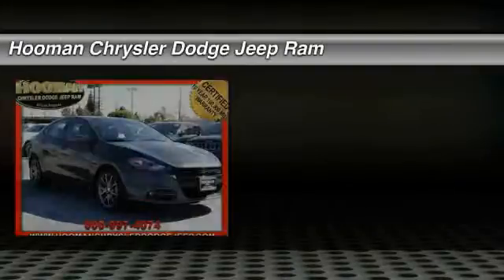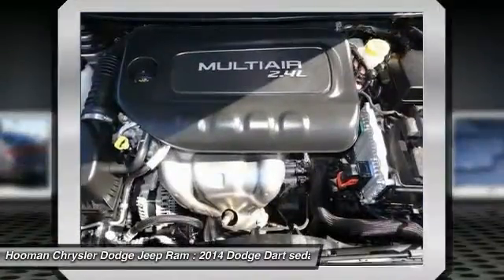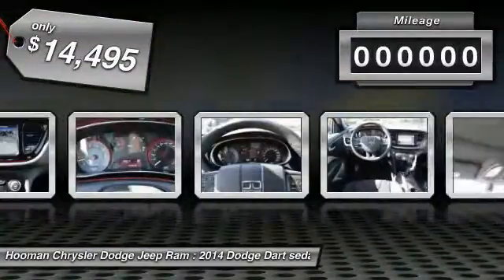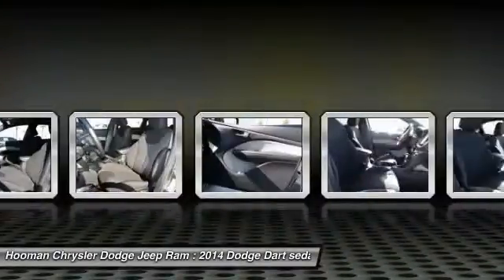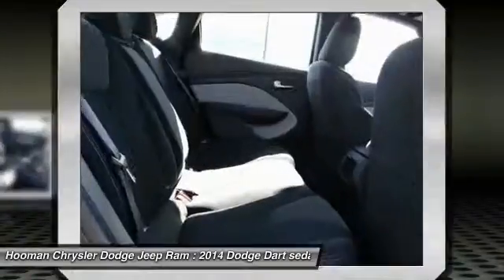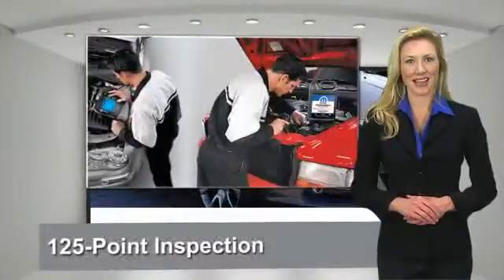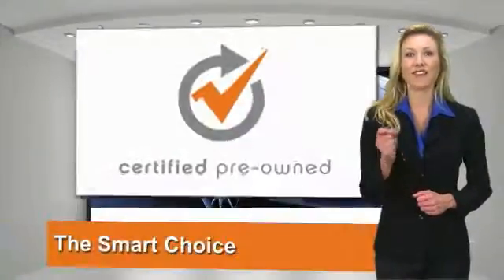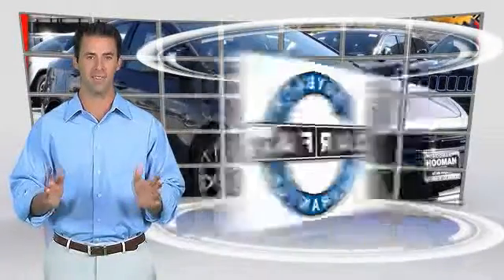2014 Dodge Dart INGLEWOOD,LOS ANGELES,LONG BEACH,TORRANCE,SANTA MONICA PRC0117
2014 Dodge Dart 4dr Sdn SXT

HOOMAN CHRYSLER DODGE JEEP RAM PROUDLY SERVING INGLEWOOD, LOS ANGELES, LONG BEACH, TORRANCE, SANTA MONICA, AND SURROUNDING SOUTHERN CALIFORNIA LOCATIONS. THIS GRAY 2014 Dodge DART IS EQUIPPED WITH A 2.4L I4 MultiAir, AUTOMATIC TRANSMISSION, AND RECEIVES AN ESTIMATED 22 City/35 Hwy MPG. 2014 Dodge DART 4dr Sdn SXT Stock #: PRC0117 | VIN: 1C3CDFBB2ED902074 | 2014 Dodge Dart 4dr Sdn SXT TRACTION CONTROL SECURITY SYSTEM POWER WINDOWS Hooman Chrysler Dodge Jeep Ram